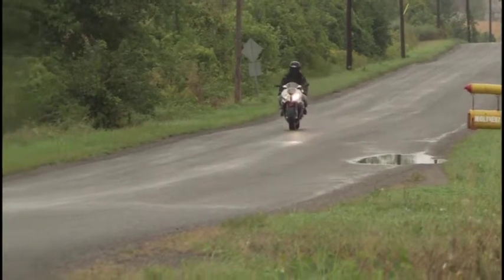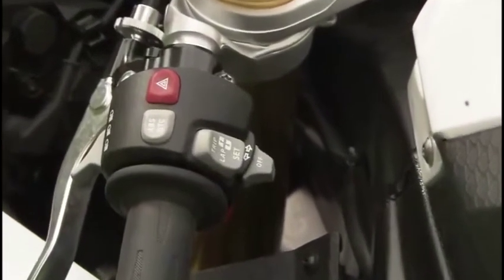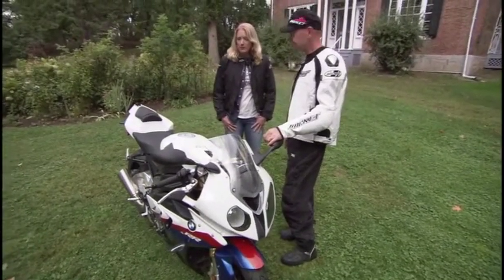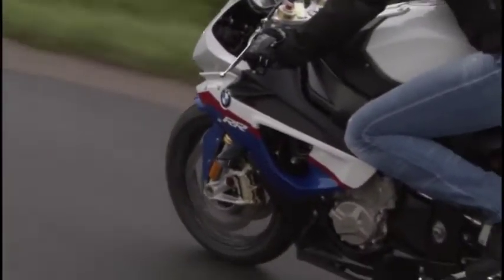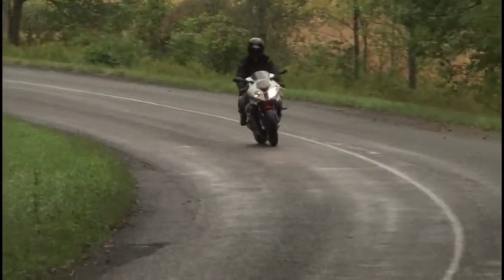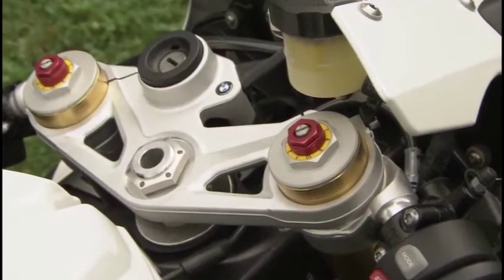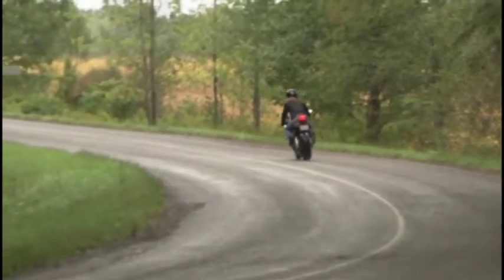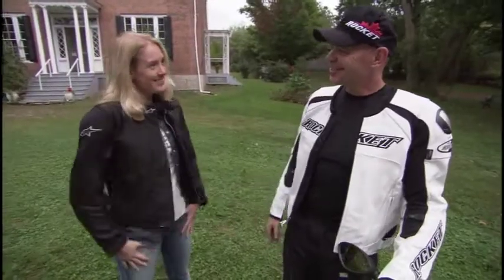BMW S1000 RR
When BMW builds a superbike, they have no time for second best.

Dave puts this Super Bike, the BMW S1000 RR through a complete road test - well, isn't that what you expect from Motorcycle Experience?